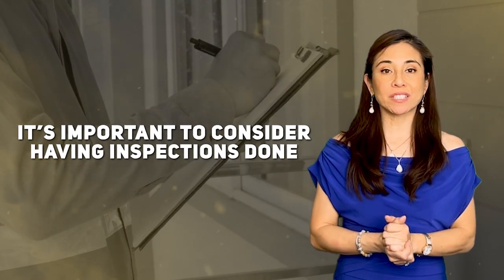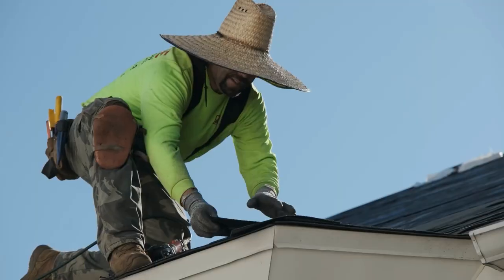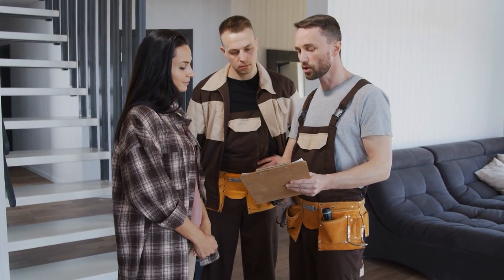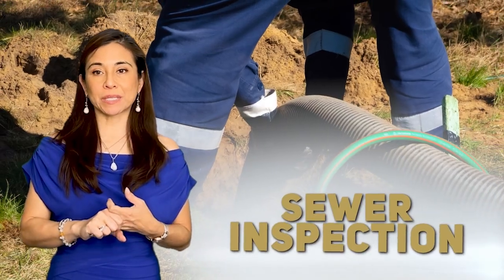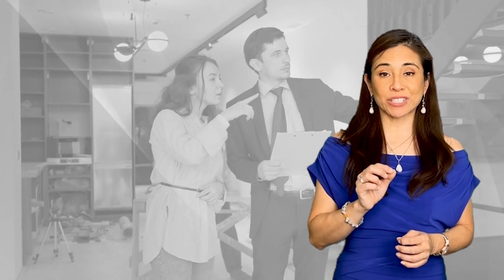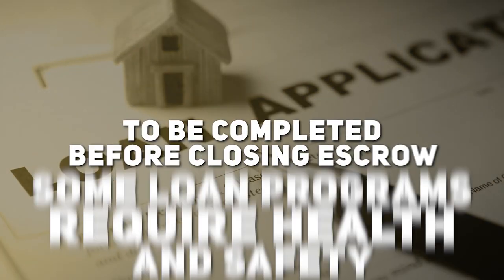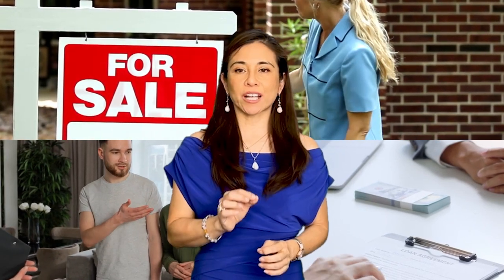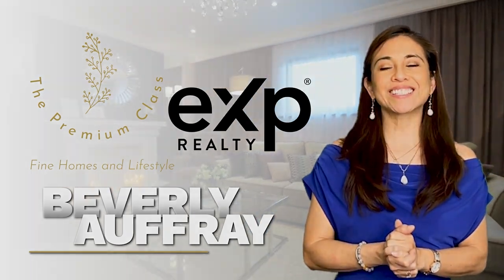Should I Get An Inspection Done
From start to sold, our team is committed to delivering exceptional results. Watch as we highlight our latest successful transactions and showcase the diverse properties we've helped our clients buy and sell. Experience the difference of working with a knowledgeable and dedicated team.